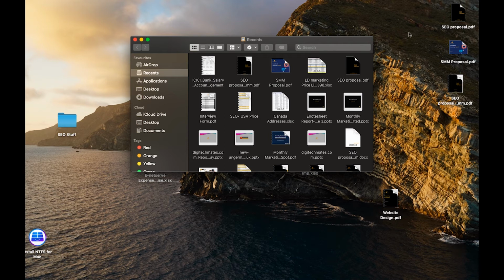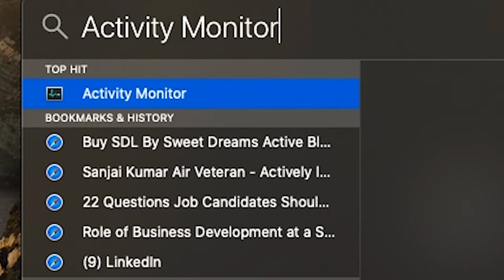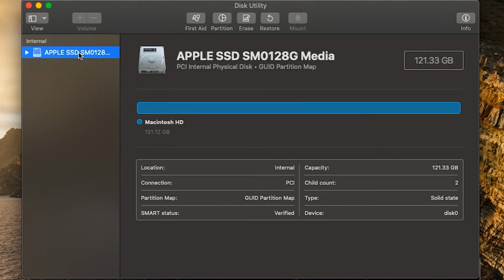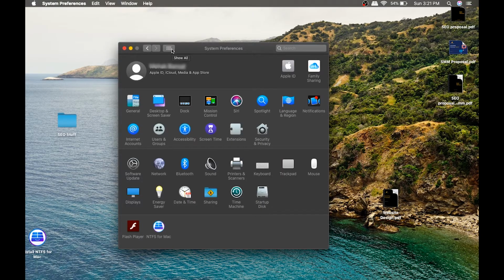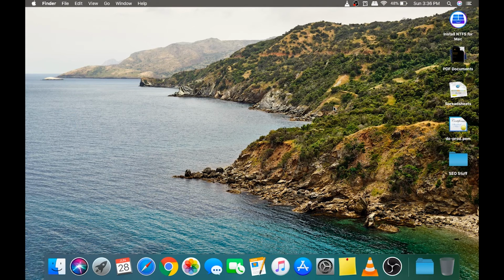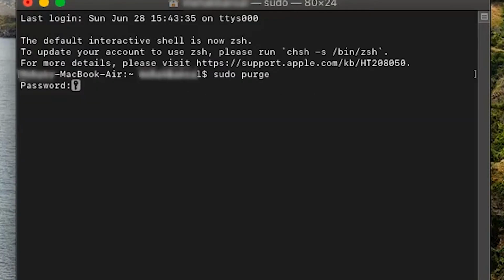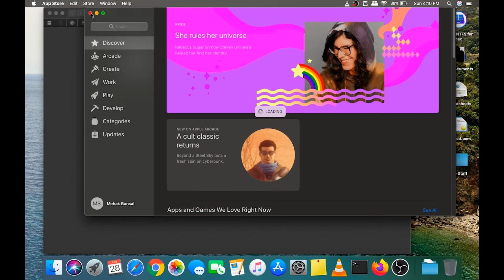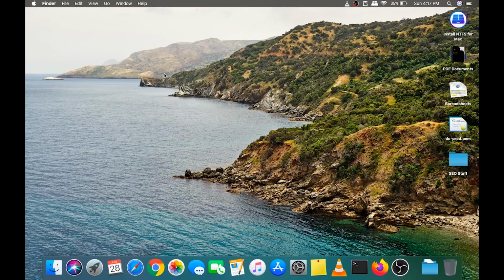Macbook Performance improvement: Top 10 Tips 2020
My name’s Viraj and in this video I am going to show you how you can boost or speed up your MacBook’s performance by implementing these 10 Tips and Tricks that I’ll show you step by step.

Please let me know in the comment section below if this video helped you increase your MacBook’s productivity and performance significantly, and if it did then please consider subscribing to my channel and KEEP ME MOTIVATED GUYS 😊

• 1.8GHz dual-core Intel Core i5
• 128GB PCIe-based SSD
• 8GB of 1600MHz LPDDR3 onboard memory
• Intel HD Graphics 6000
• OS – Catalina
• 13.3-inch (diagonal) LED (Widescreen Display)

Steps followed in this video: -
1. Clearing Caches
• OPEN Finder
• Go to menu and press and hold OPTIONS key on keyboard
• Empty files from caches folder
2. Activity Monitor
3. Disk Utility
4. Visuals and dock optimization
5. Storage optimization
6. Desktop Clutter
7. Start-up optimization
8. Free-up RAM ( CMD used – "sudo purge" )
9. Reducing Browser extensions / add-ons
10. Re-indexing Spotlight ( CMD used – "sudo mudtil -E /" )

CREDITS: -
• For the cool Intro I would like to give credits to QUIK android app by GoPro, Inc. which is an American technology company